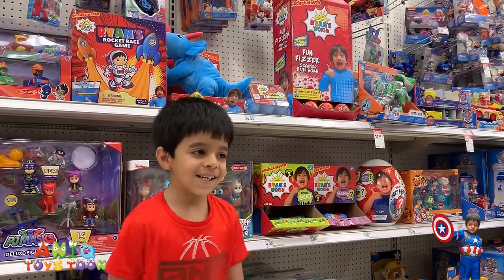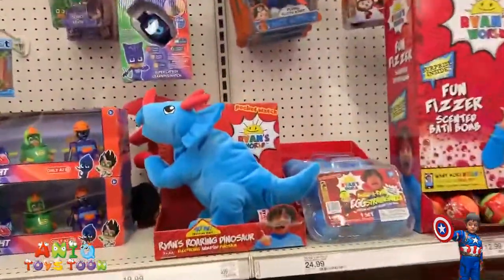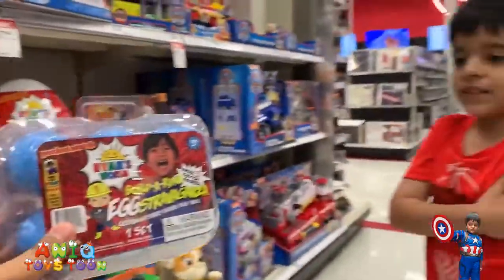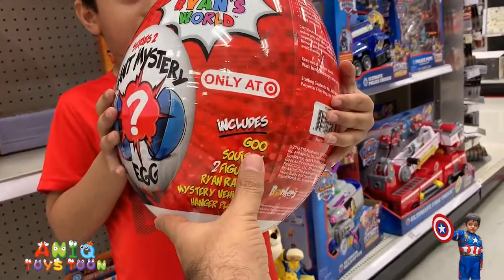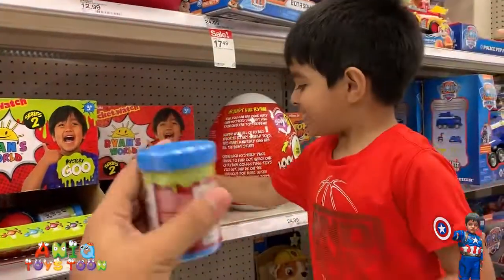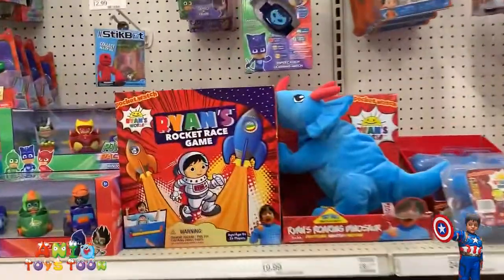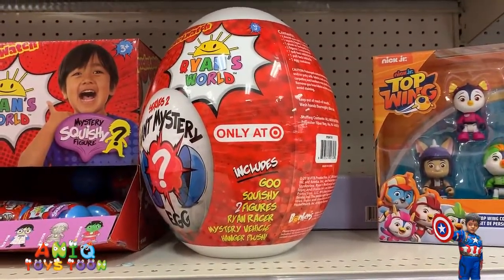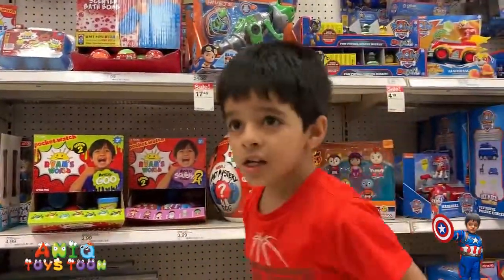RYAN'S WORLD RYAN'S TOYS REVIEW | TOYS HUNTING MISTERY EGG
RYAN'S TOY VIDEO 2019, RYAN'S WORLD TOYS

TOYS HUNTING RYAN'S WORLD - RYAN'S TOYS REVIEW
BY
ANIQTOYSTOON